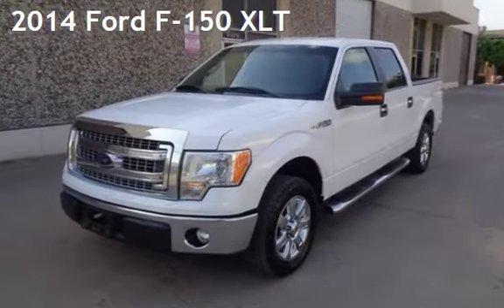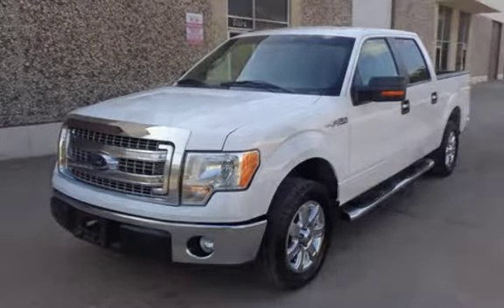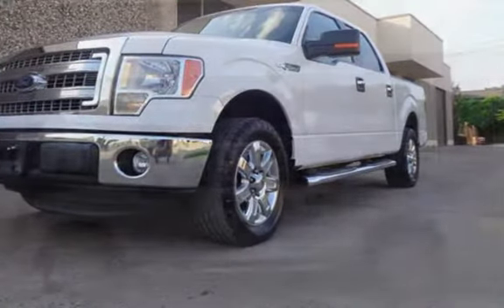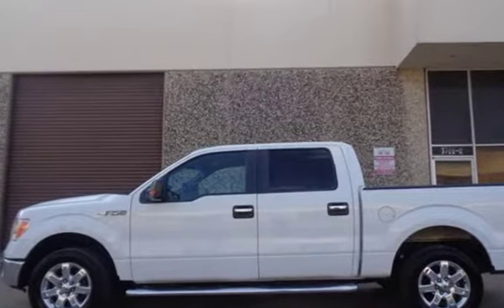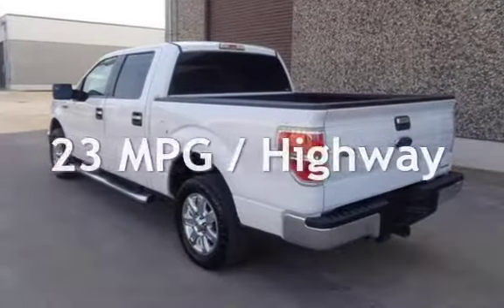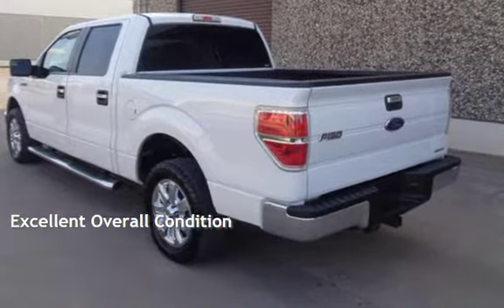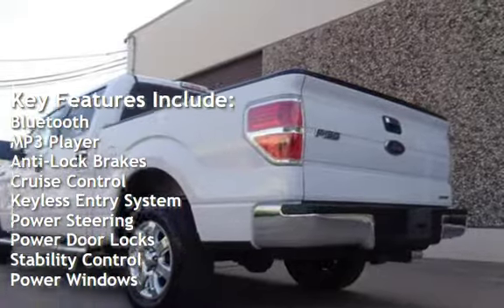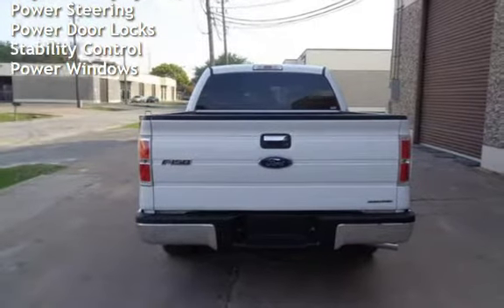2014 Ford F-150 XLT for sale in HOUSTON, TX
2014 Ford F-150 XLT ,Automatic ,ONE OWNER Carfax, Keyless Entry, Power Seat, ,Alloy Wheels, Fog Lights ,Cruise Control, AUX, USB,  power outlets  towing PKG power windows power locks  Power Exterior Mirrors, Power Rack & Pinion Steering, Tire Pressure Monitoring System, 4-Wheel Disc Anti-Lock Brakes, Electronic Stability Control, Height Adjustable Front Safety Belt Anchors, Front Seat Active Head Restraints, Dual Front Seat-Mounted Side-Impact Airbags, Full-Length Side Curtain Airbags, Front Safety Belt Pretensioners/Force Limiters, Child Safety Rear Door Locks, LATCH Child Safety Seat Anchors, Dual Advanced Frontal Airbags.